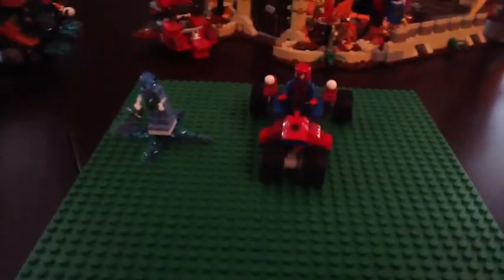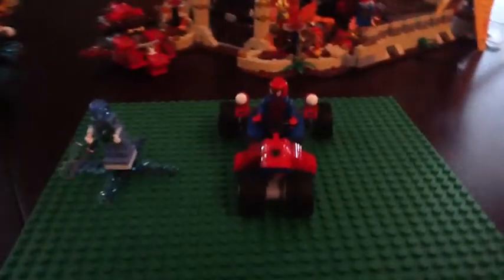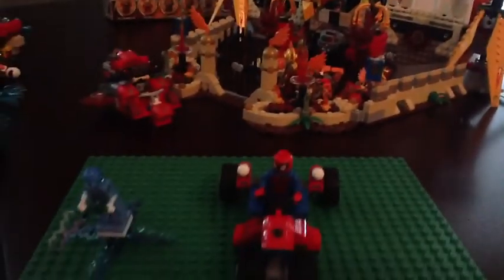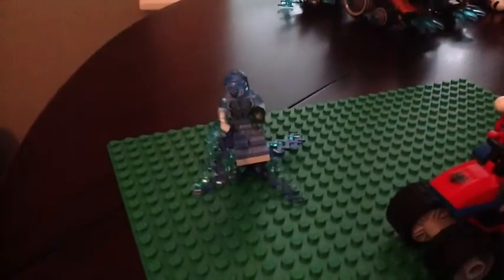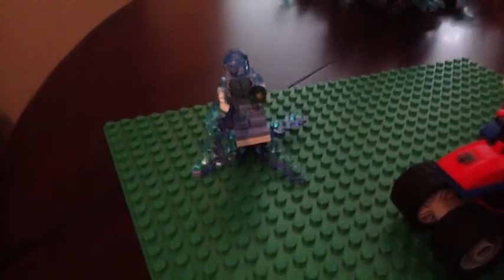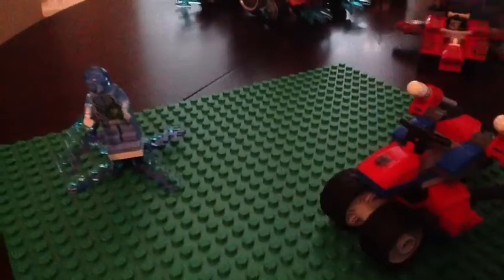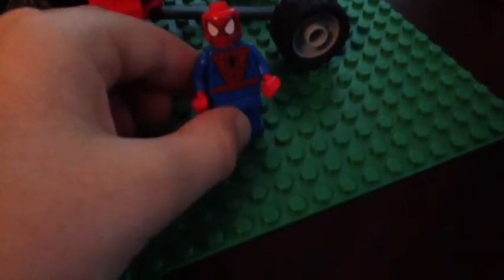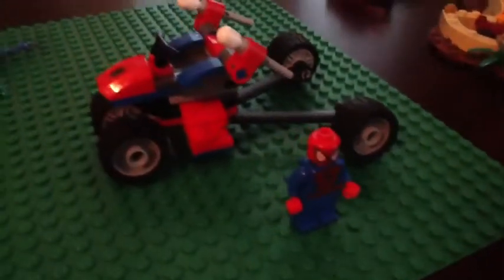spiderman vs electro